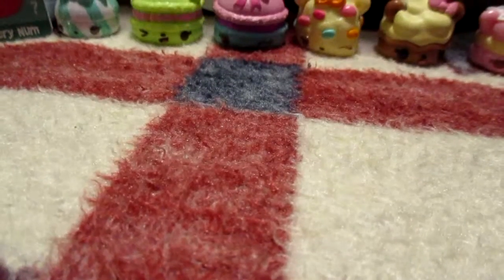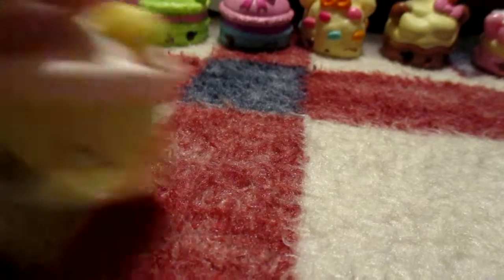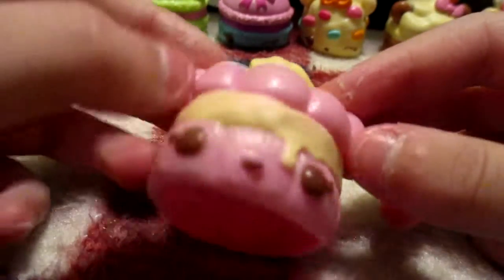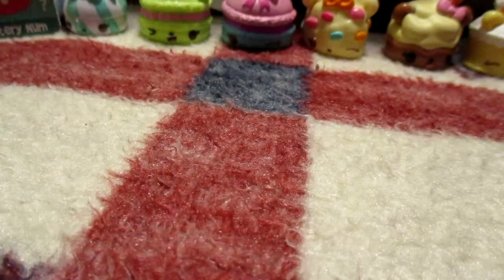SMELLS SWEET! || Num Nom Sweet Sampler Opening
Today, Amethyst opens up the sweet scents of Num Noms! Including an mystery Num Nom that's very. mysterious?.